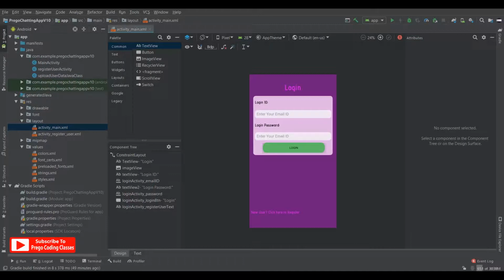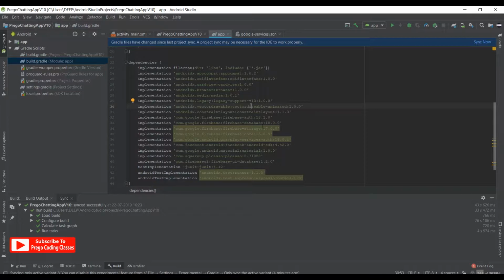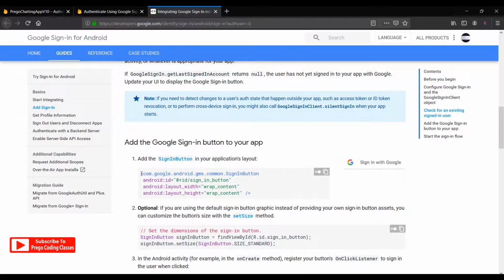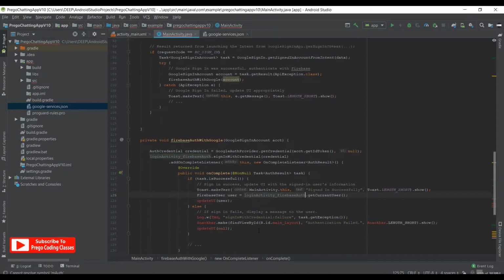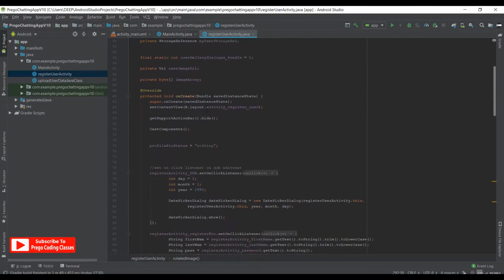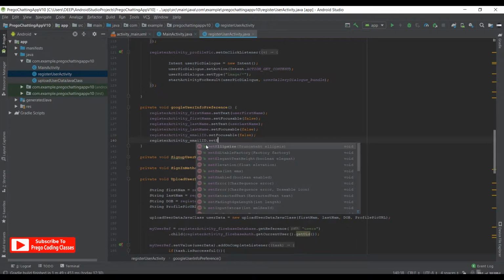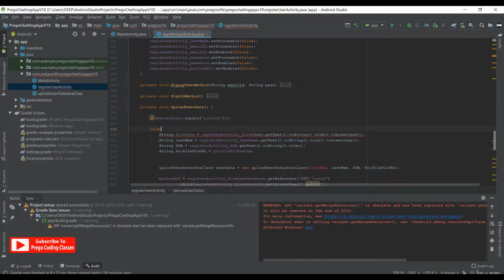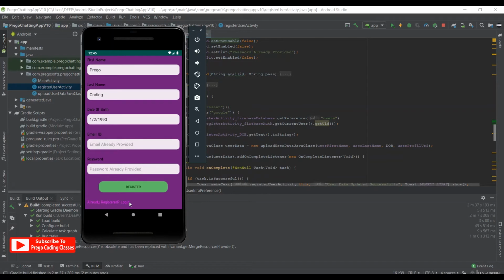How to make chat app using Android Studio Part 6 | Prego Coding Classes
This video is intended for beginners, if you are starting with android studio please refer to this series from the beginning so that you can learn better. We are building an Basic Chat Application from scratch, and this video is showing how to implement google sign in. If you have any questions or suggestions drop them in the comment box.